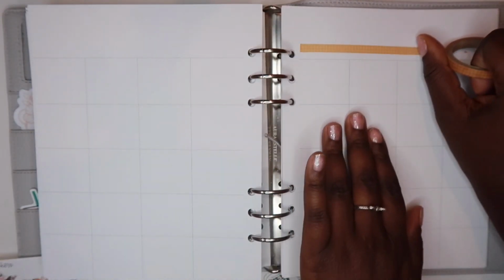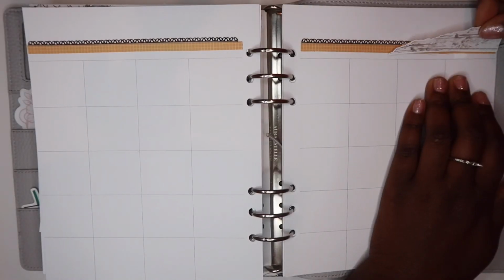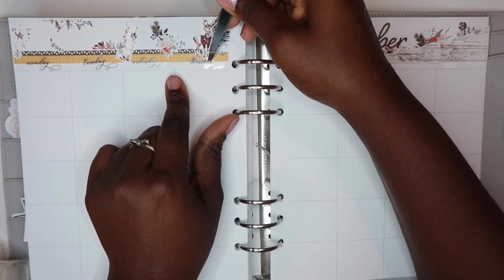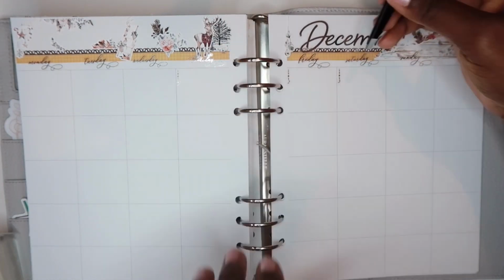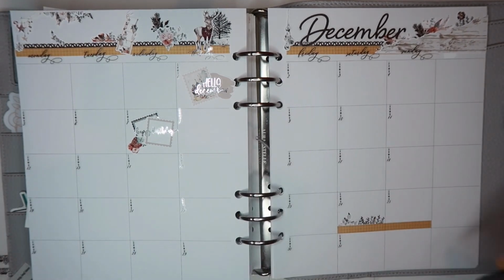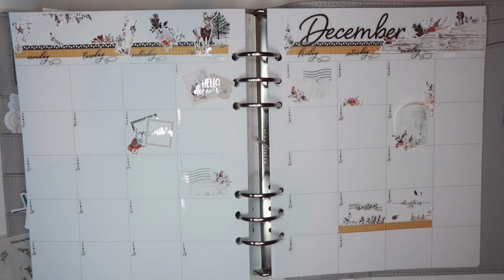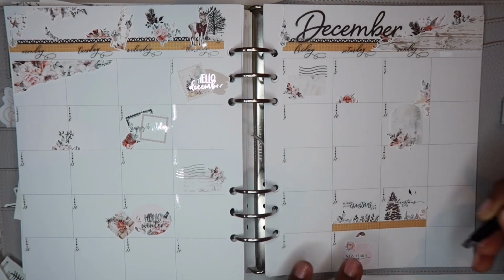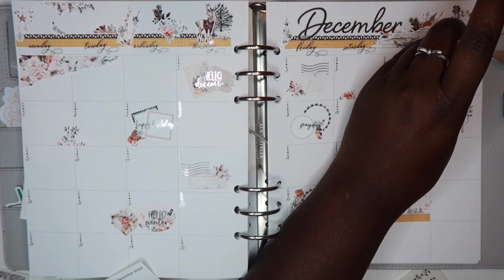DEC MONTHLY || PLAN WITH ME || FT. SADIES STICKERS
Baby Registry : Anything is appreciated

Sissysprintsco (quen15) got 15% for off + freebie

Sticker guru

FAQ:
My name is Quen I am 27 boy mom
My cat’s name is Tails
I have  guineas